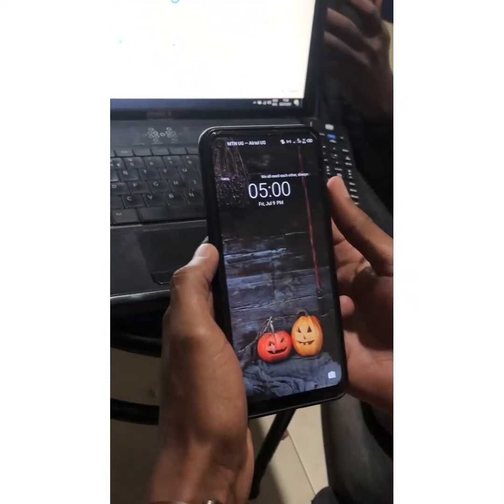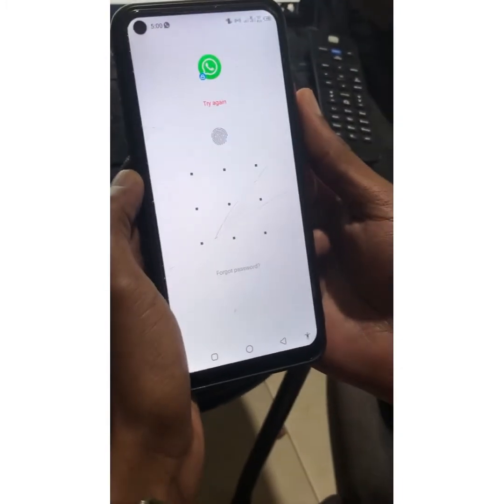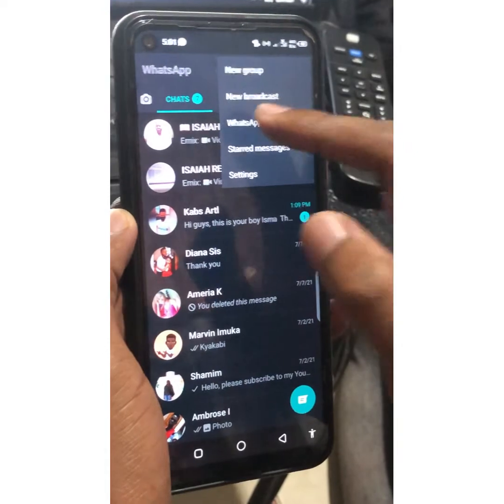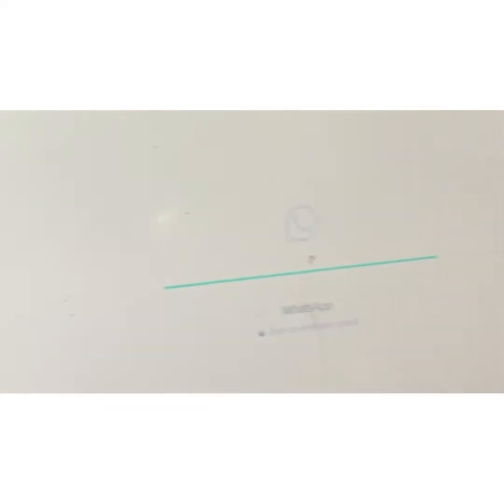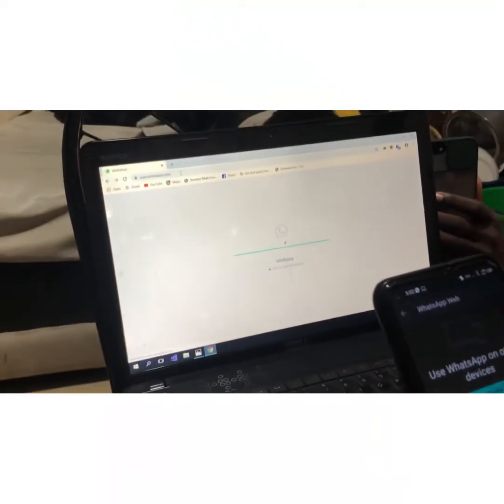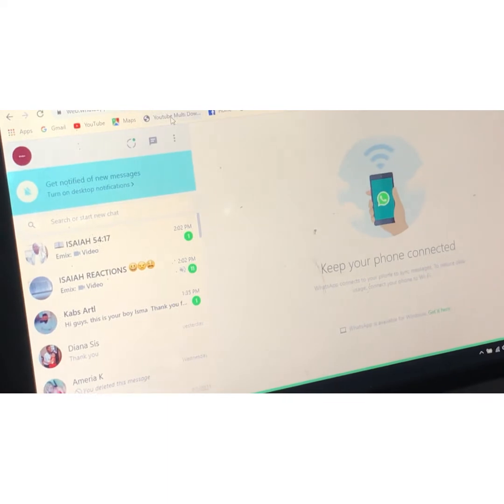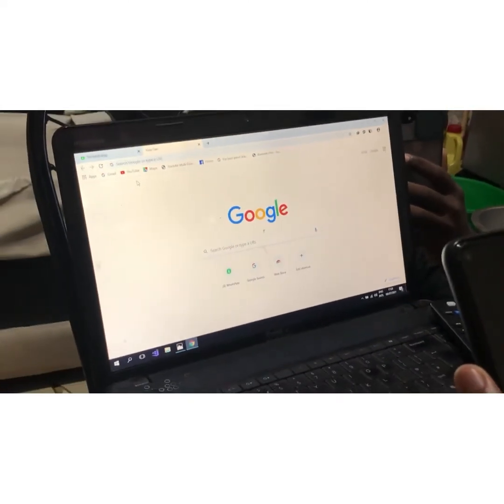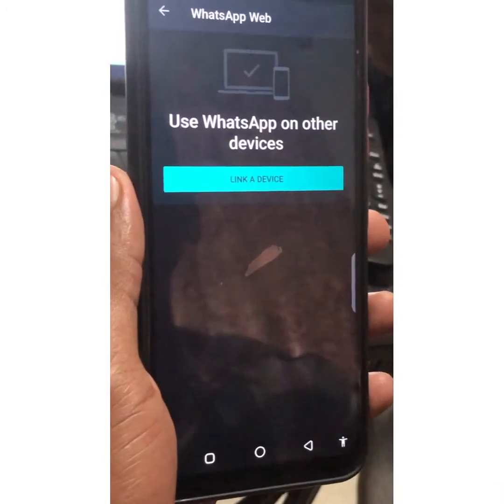How to use WhatsApp on your desktop computer or Laptop.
The video briefly takes you through how you have have WhatsApp set up on your by linking it to your phone. And below is the official WhatsApp link.